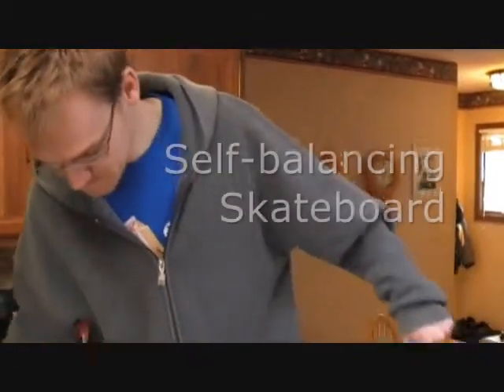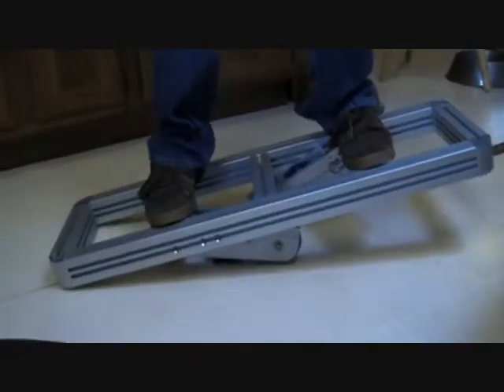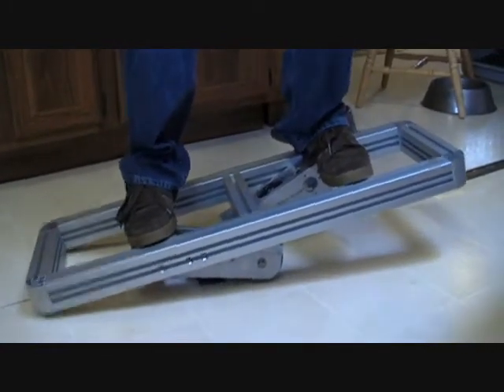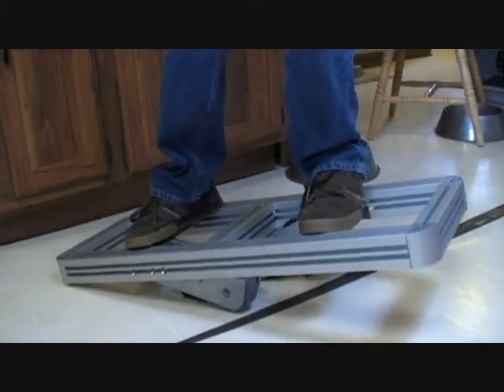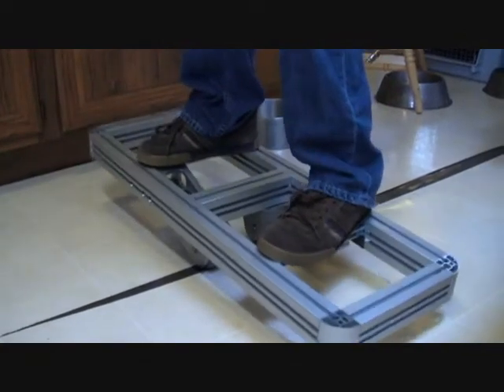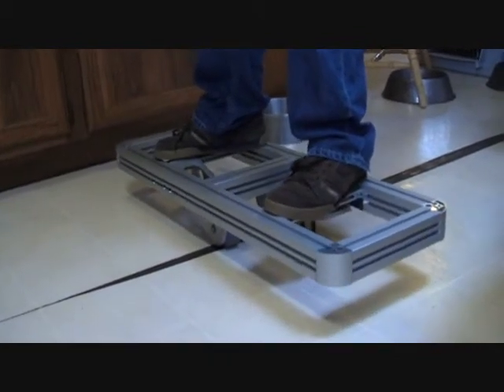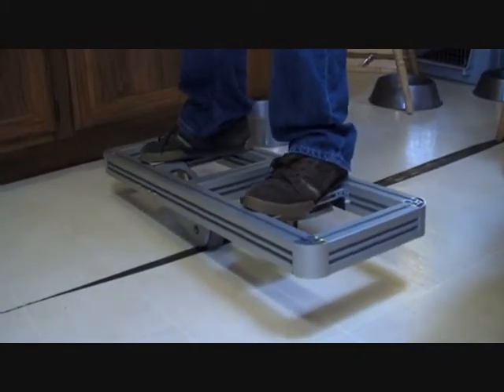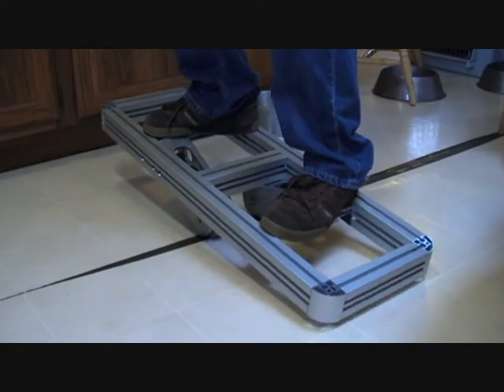Self-Balancing Skateboard frame test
I'm testing out the frame for my self-balancing skateboard.  The gearboxes have been mounted but the motors are removed.